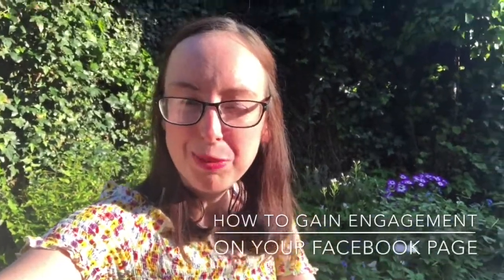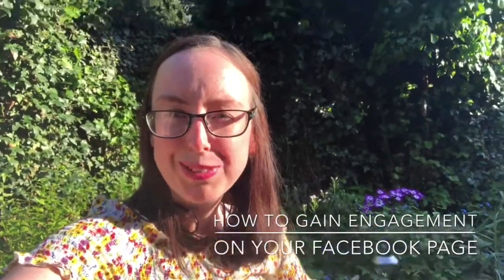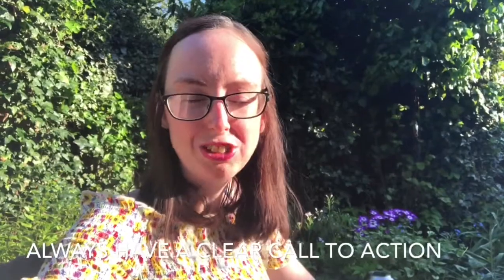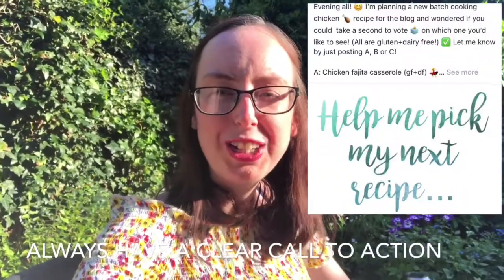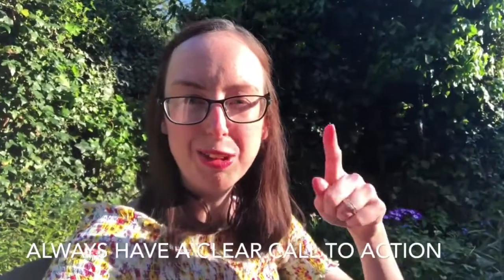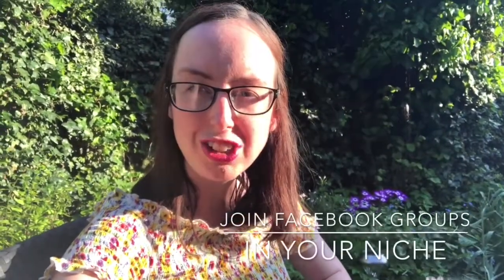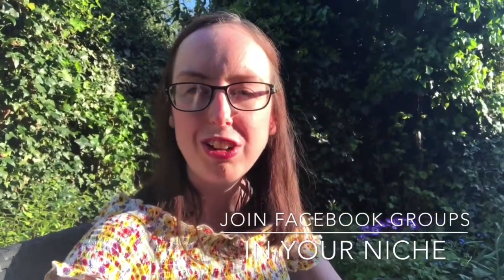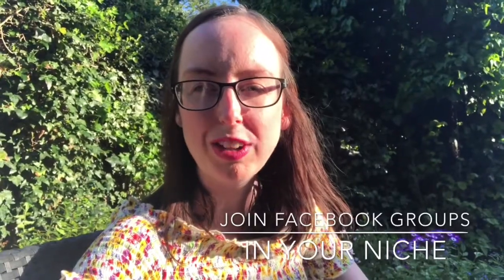HOW TO GET ENGAGEMENT ON YOUR FACEBOOK PAGE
Are facebook pages dead? I don't think so! Here I'm sharing six simple ways to rocket your engagement on your facebook page-whatever your number of 'likes'.